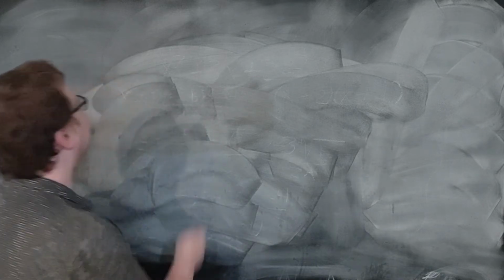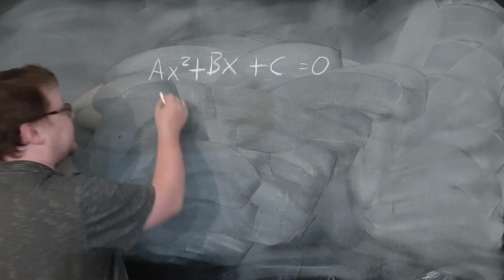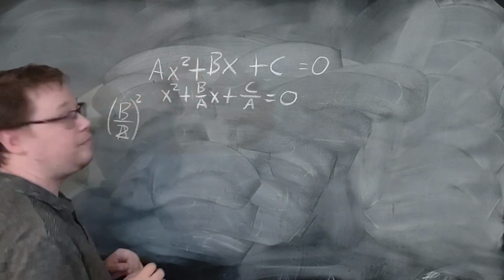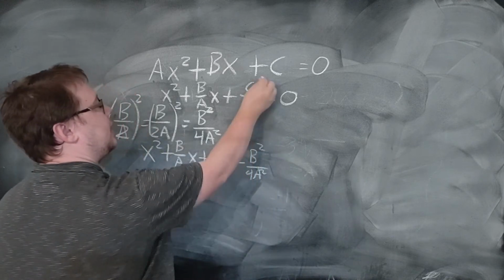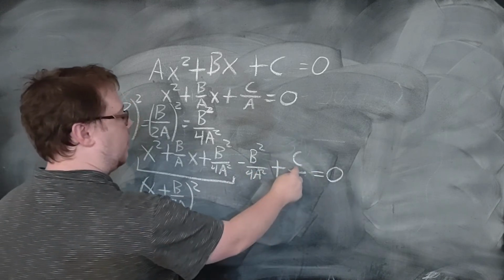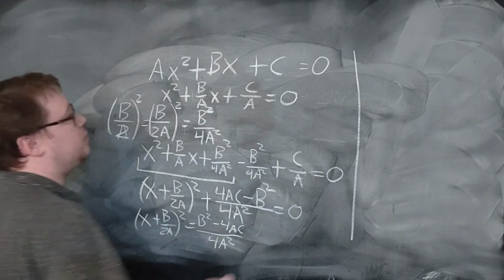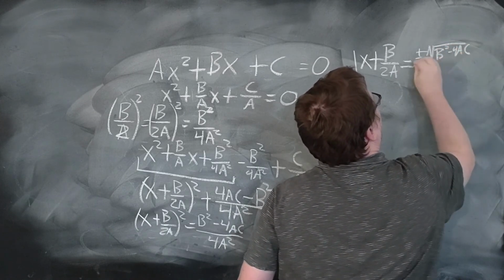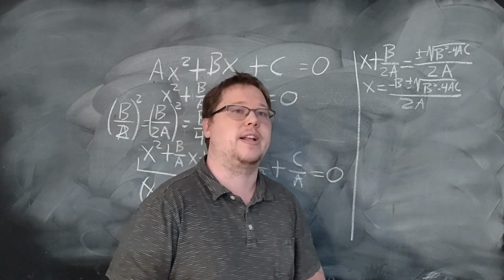Deriving the Quadratic Formula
Today we will be seeing how to derive the quadratic formula.

Remember: Math CAN Be Easy!!